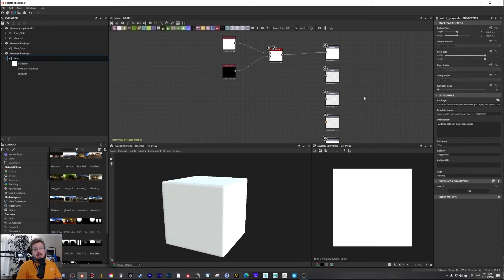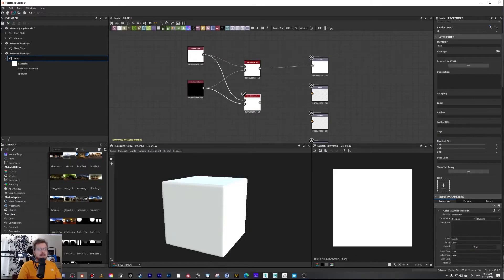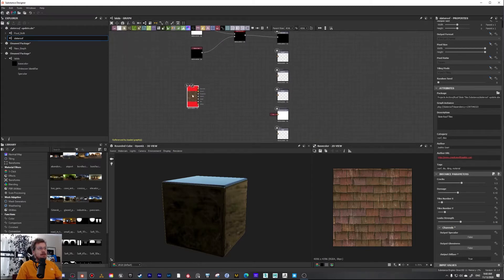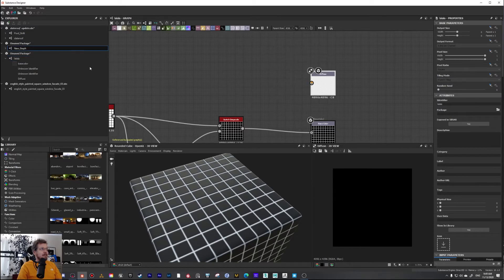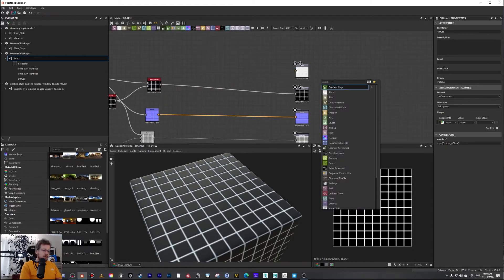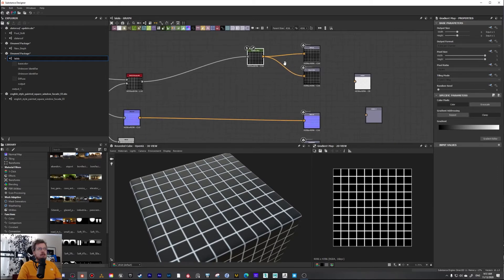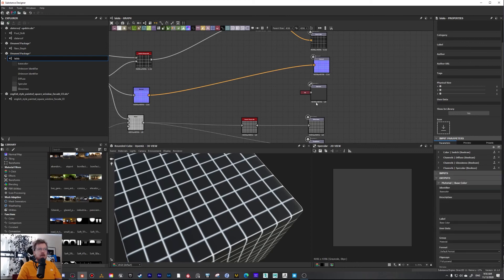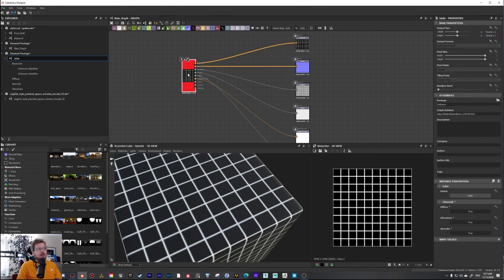Using Boolean Variables to Expose Custom Outputs in Substance Designer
In this video I take a look at how to create and use boolean variables to show or hide additional outputs.

The boolean variables are a simple binary value that stores either "true" or "false" statement.  These can be used to expose for almost any type of operation in Substance Designer involving a switch.

In this video I show how to create a substance with both Metallic Rough and Specular Gloss workflow, creating switches to enable the outputs for Specular and Gloss. This is a great way to create flexible Substances that can be used for both workflows.